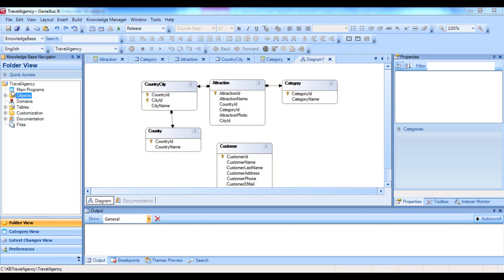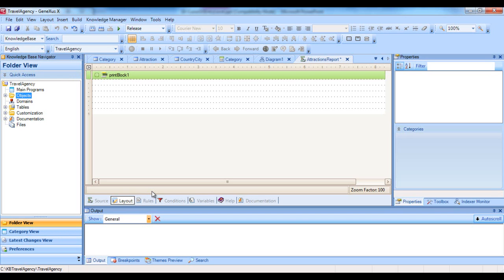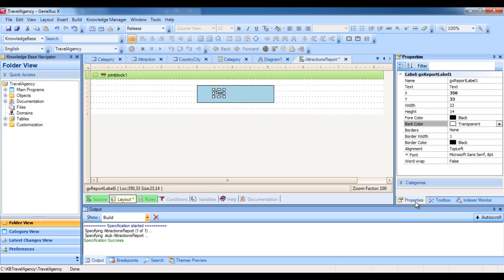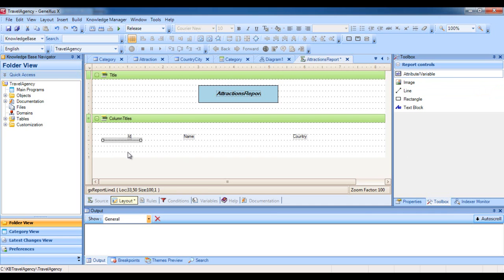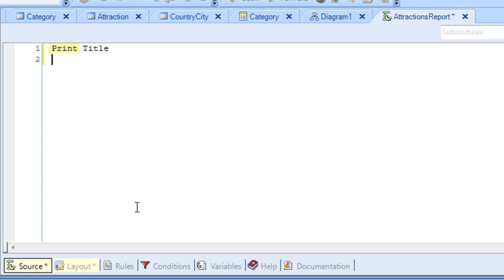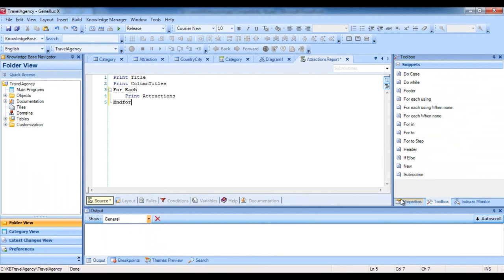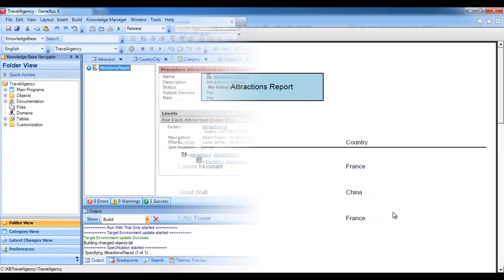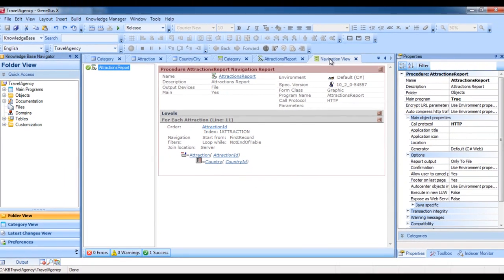Introduction to procedures, lists and For Each command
Here we can learn what procedure objects are for and how to use them in GeneXus. In this part we can see how to list data contained in a single table, in alphabetical order, in a report with PDF format.